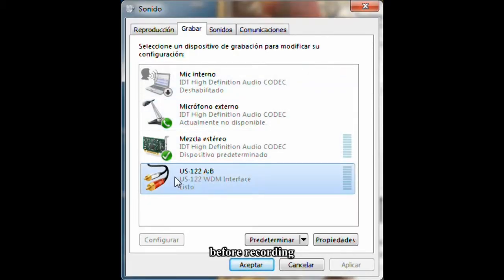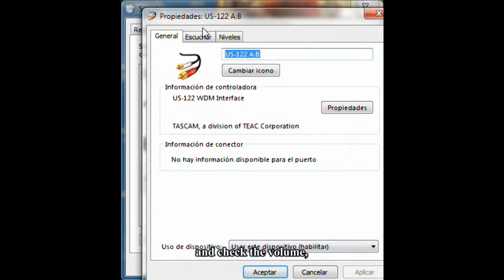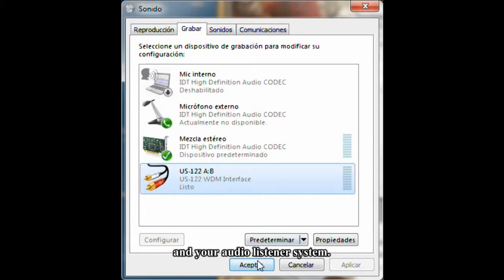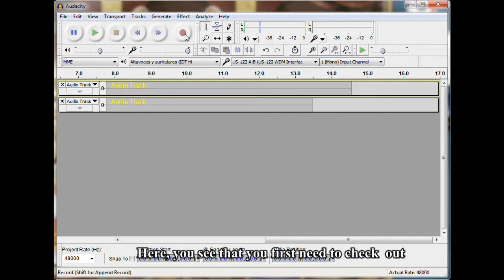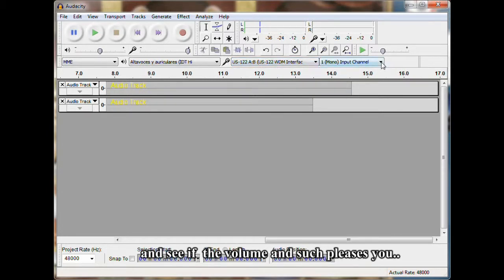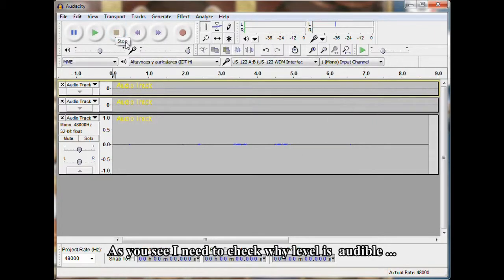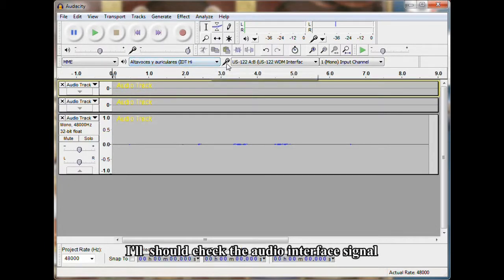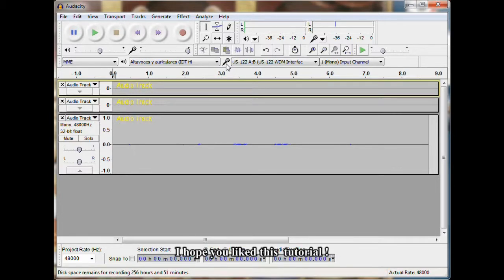Connecting & recording an acoustic instrument to the PC -IMP2 assig1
How to connect a pickup (transducer) to an ukelele/ukulele (but you can use it for any acoustic instrument), and then record it to the PC with Audacity. This is the 1st fall season assignment ! For easy listening and foreigners I put subtitles. Have fun!